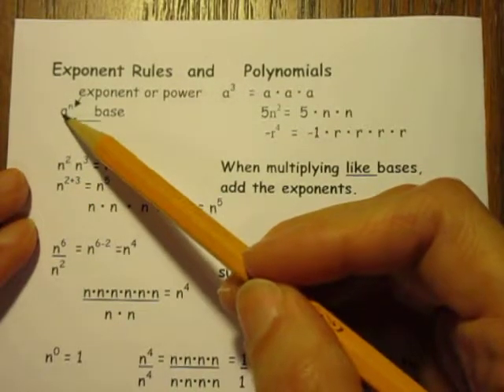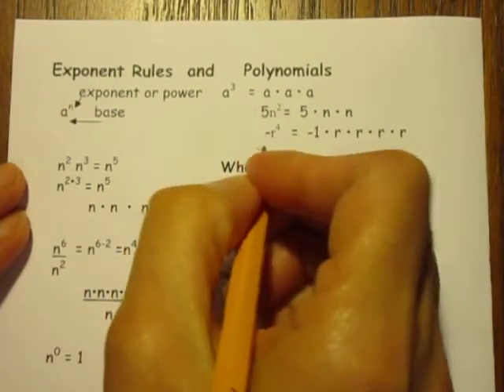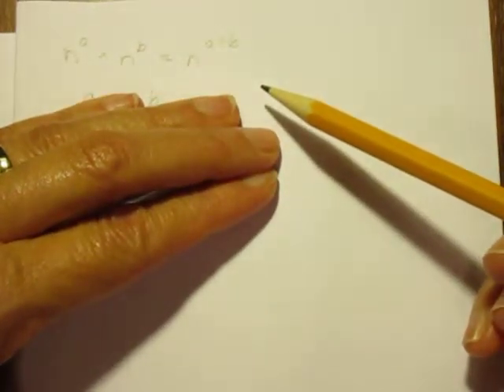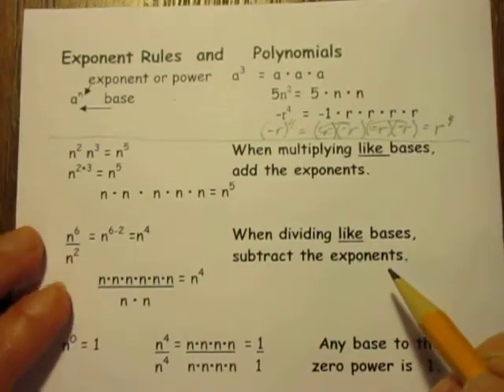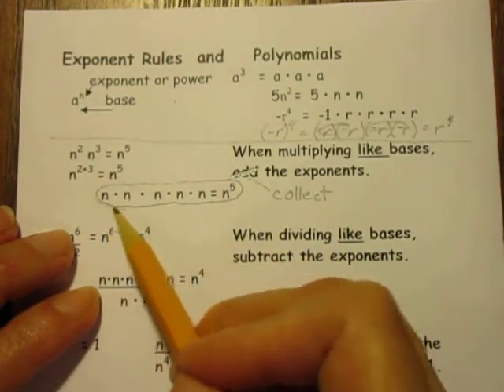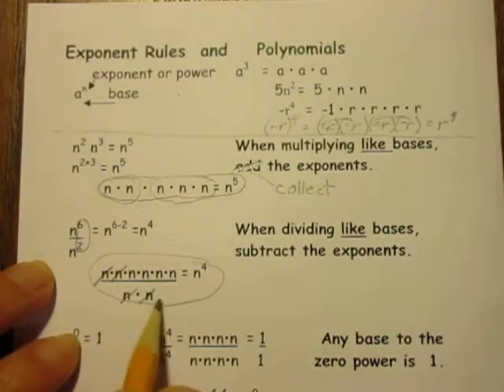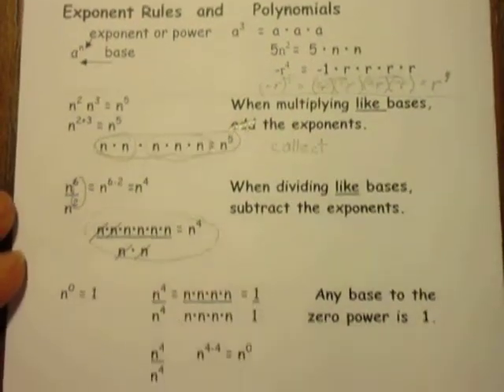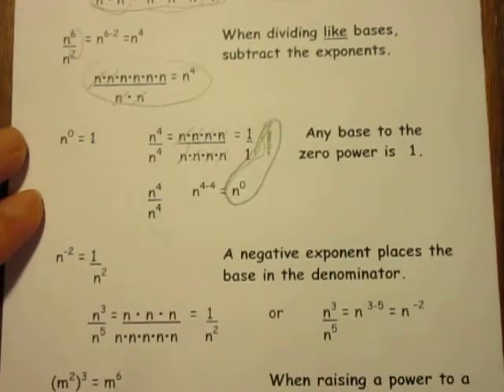Exponent Rules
Description